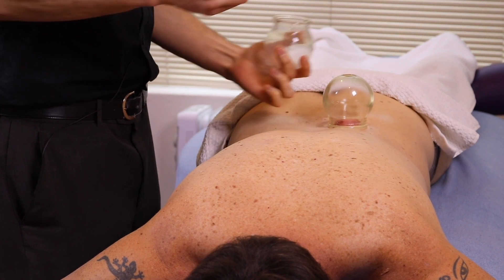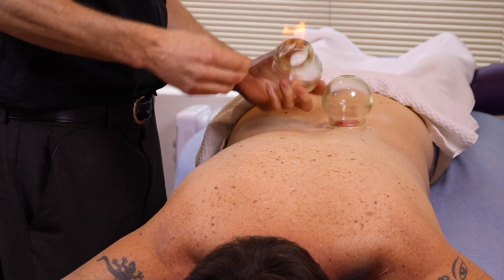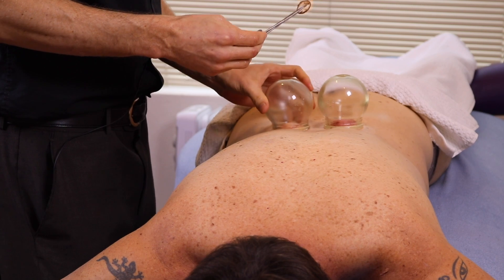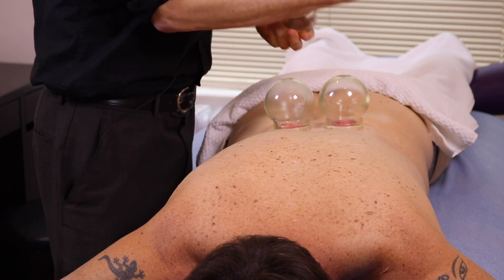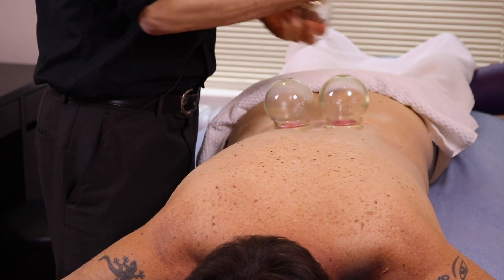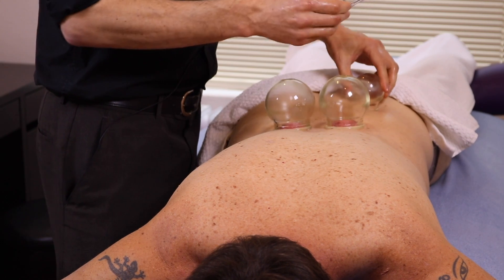WHAT IS CUPPING?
Dr. Rebekah Loh from Freedom Chinese Medicine in Melbourne shares some info about cupping and how it can help.